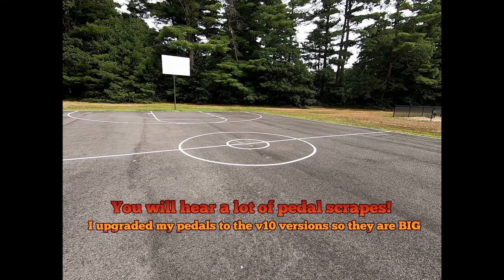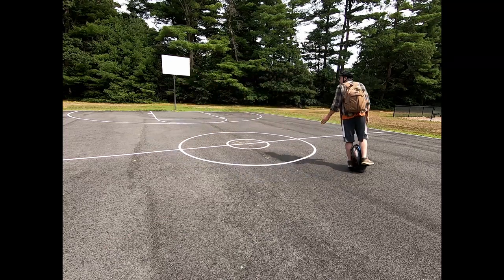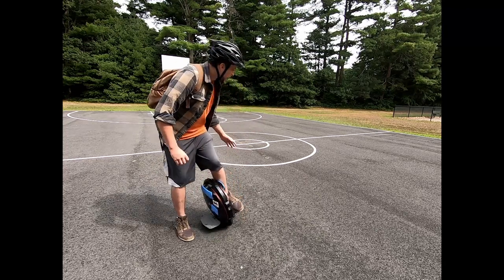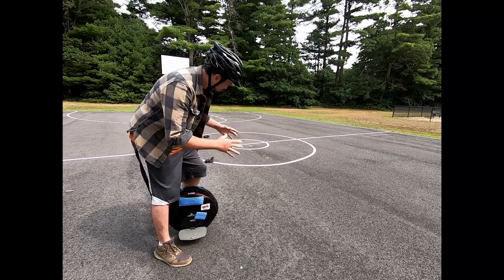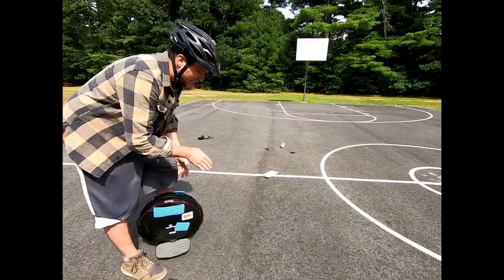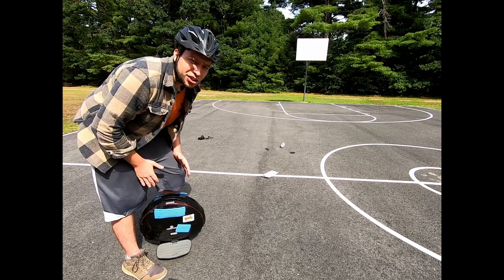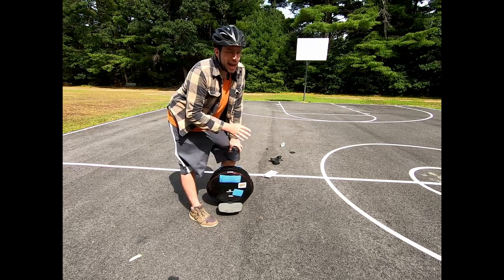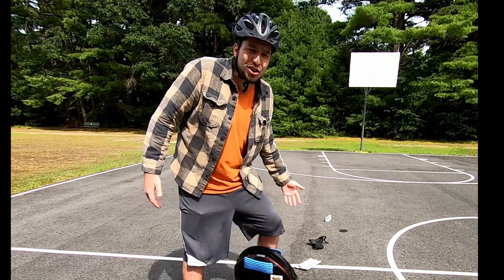Electric Unicycle Agility Practice: Get better at riding your EUC with these 4 easy practice drills!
Todays video is all about agility.  Fine motor control of your EUC is super important.  I have 4 practice drills i like to run to help improve my mastery of the EUC!  I'm riding my Inmotion V8 for this video!